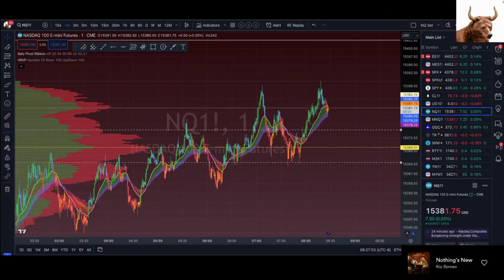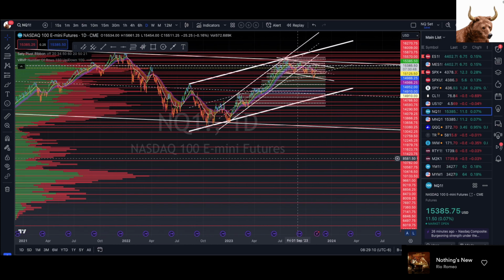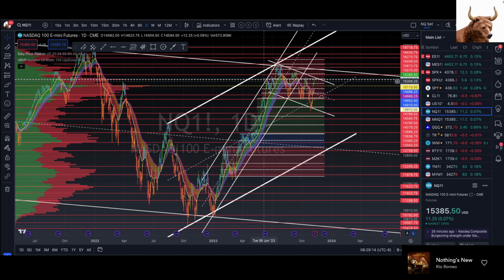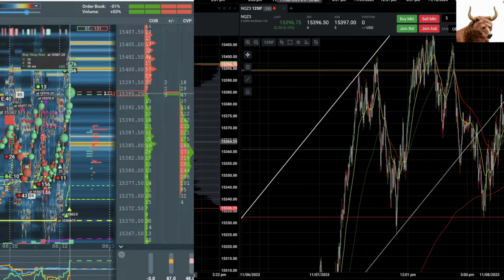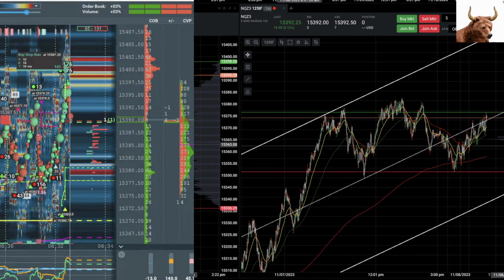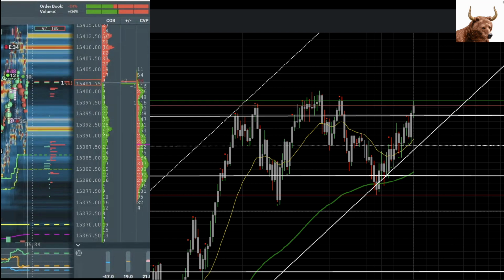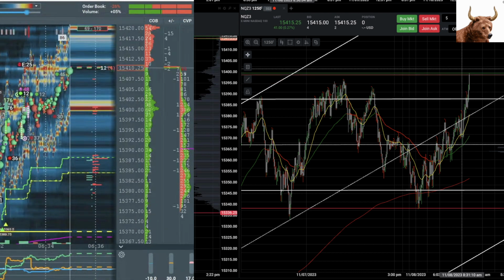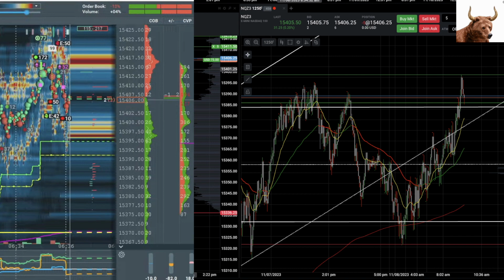Introduction: Trading Configurations and some fun with 23Capital Trade's Bullishbear (our 1st video)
As it says in the title, this is our introductory video! Introducing BullishBearTrades, our star trader here at 23Capital Trades. BullishBear goes over his trading configurations, tools and layouts used as a means to his End Game. Some additional fun as BullishBear makes a few trades to demonstrate exactly how it's done! Enjoy and welcome!